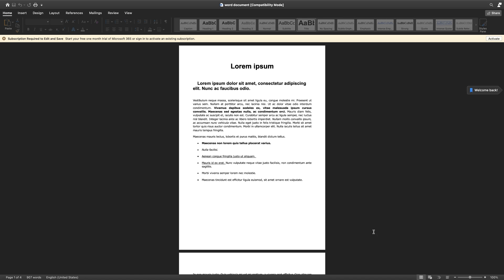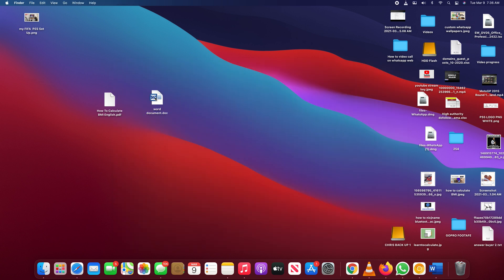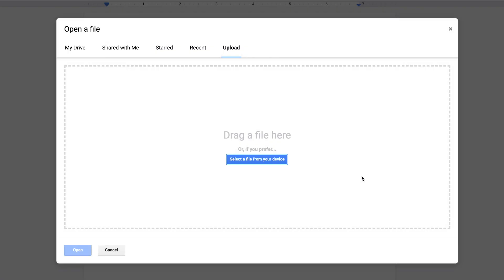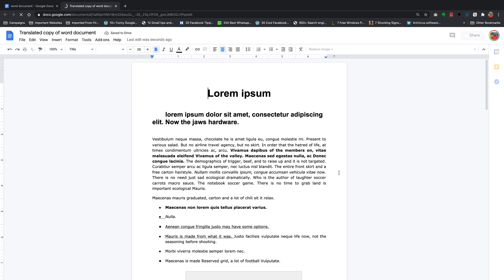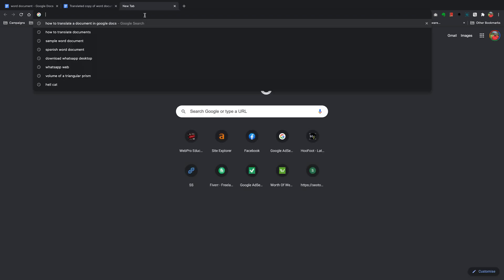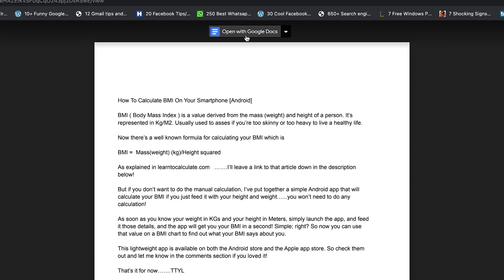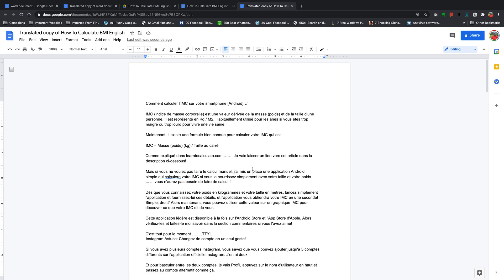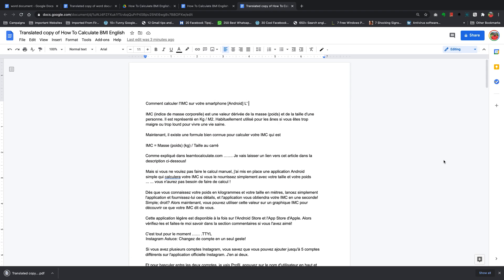How To Translate Documents In Google Docs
Learn how to translate documents using google docs. Google docs will use Google translate's translation engine to do the translation.

Then you can package the document back in either docx or pdf format.